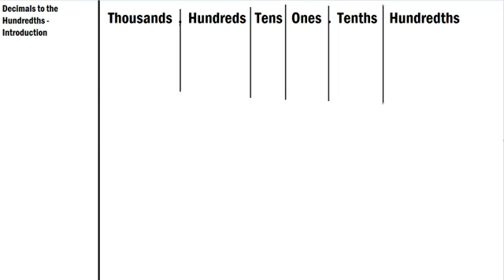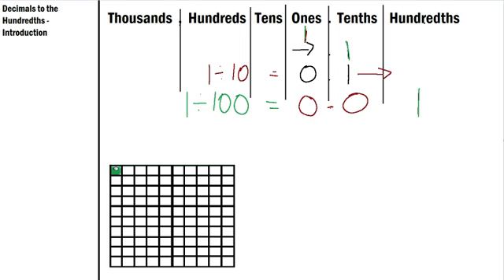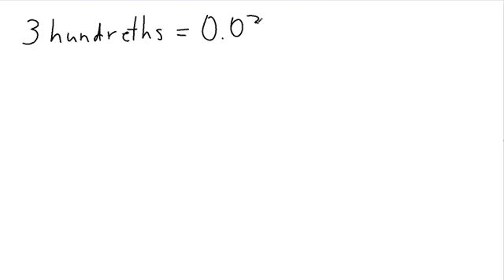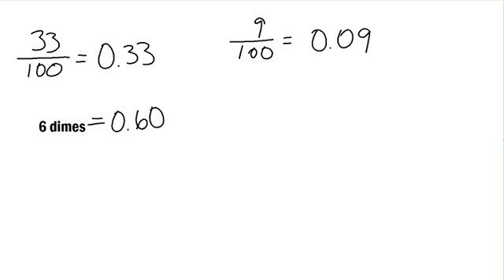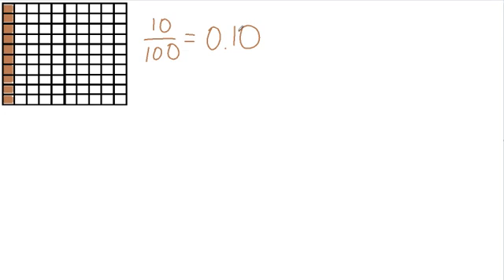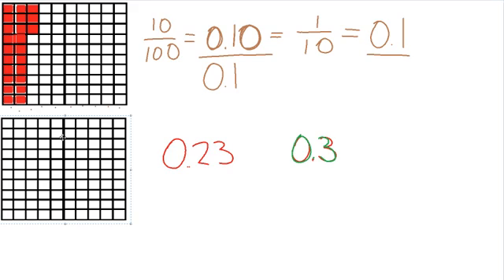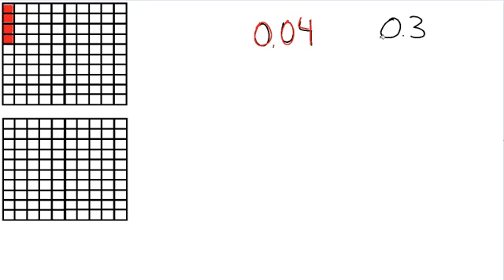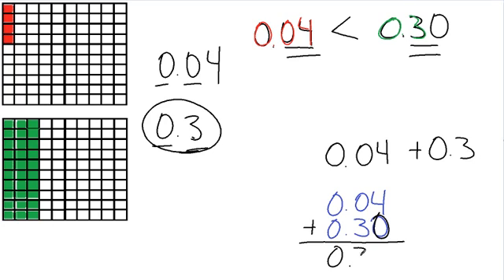Decimals to the Hundredths Place. Comparing Decimals 4.NF.C.7 4.NF.7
Use Place Value and Visual Fraction Models to understand Decimals to the Hundredths Place. Use this knowledge to compare decimals.